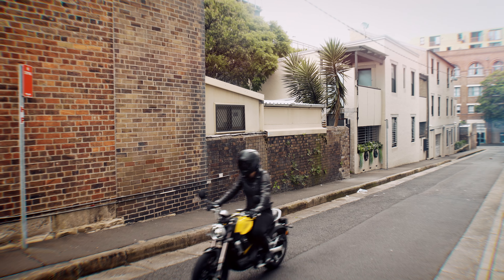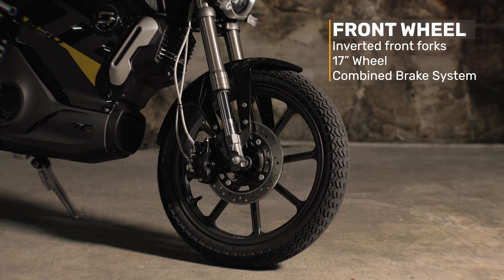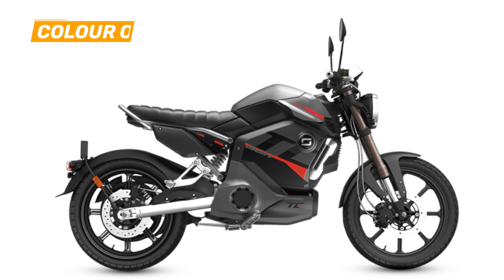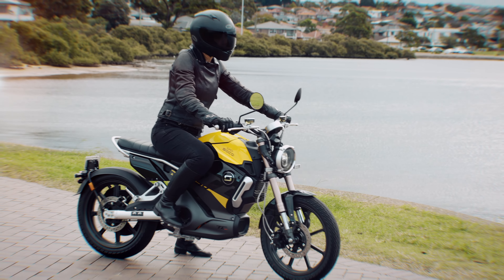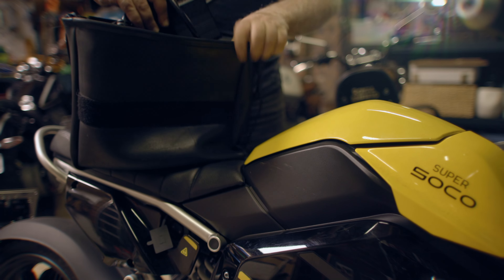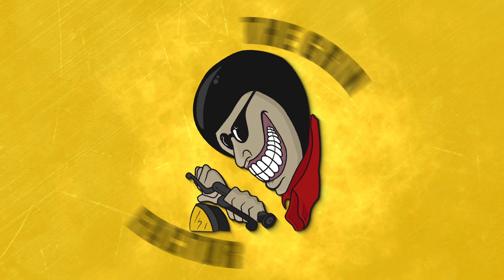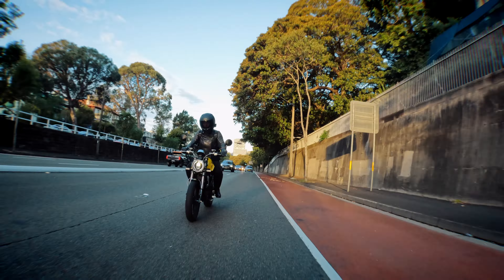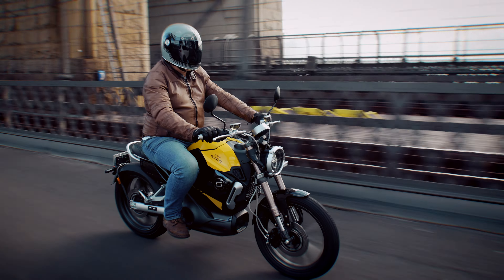Could you live with the Super Soco TC Max?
The Super Soco TC Max is a compact little electric that is not a bad option for an inner city run about or commuter.  Super Soco in Australia are now running some excellent deals on this nippy EV.  It's not for everyone, but if you are in the market for a low capacity commuter or EV it just might hit the mark.

We are now an official supplier of the Beeline Moto in Australia, if you are after a great little navigation pod them check them out.